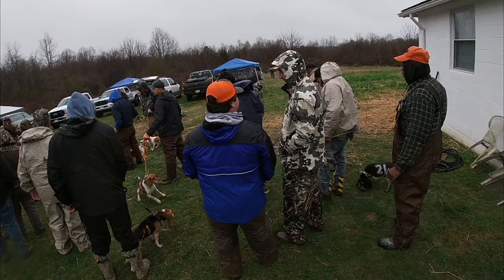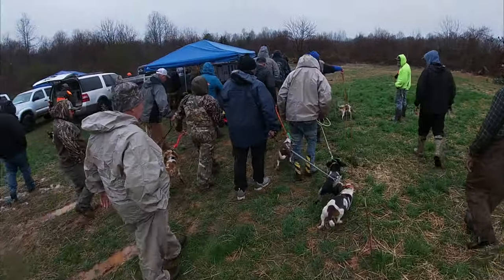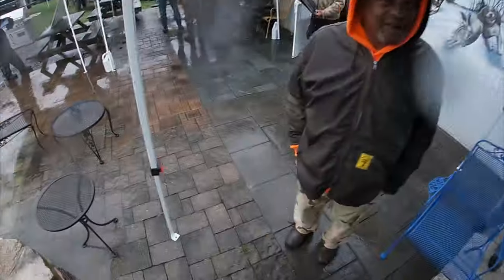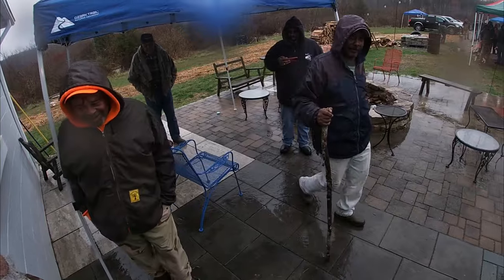King of the COTTONTAIL Heats 3,4,&5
Footage from the last few cast at the 2024 King of the COTTONTAIL before trial